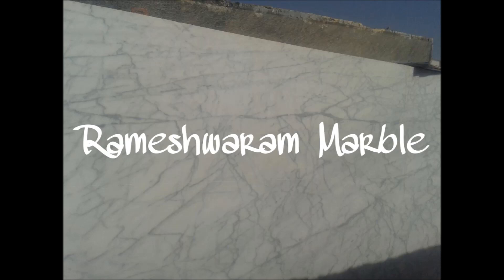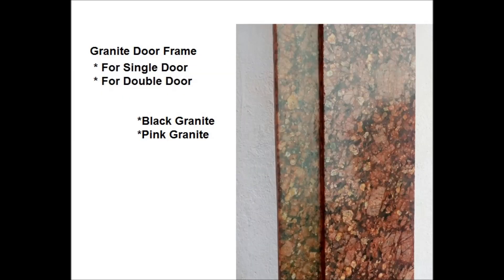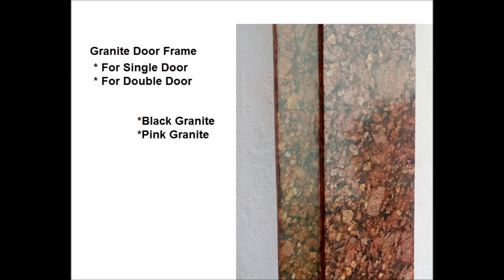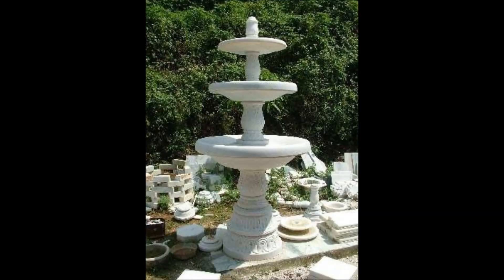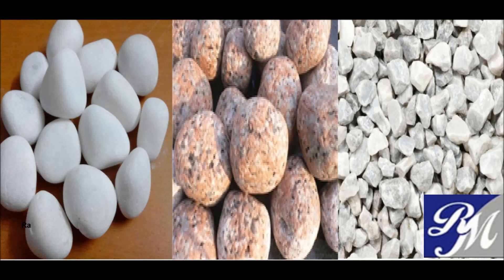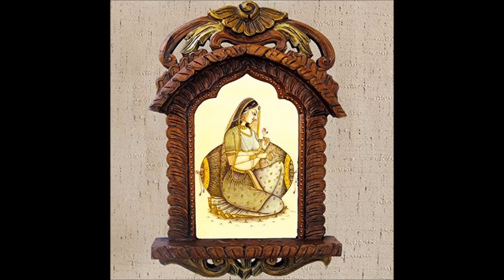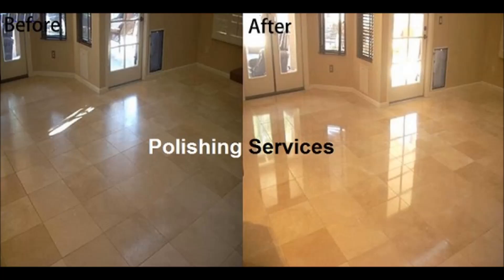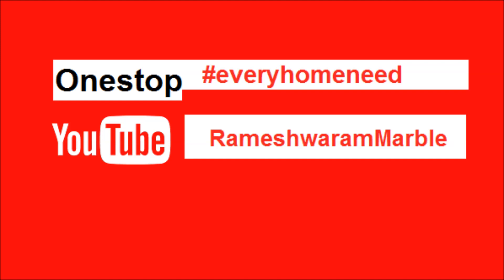Rameshwarammarble onestop solutionforeverything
Rameshwaram Marble, Udaipur Rajasthan , one stop solution for all marble related need.